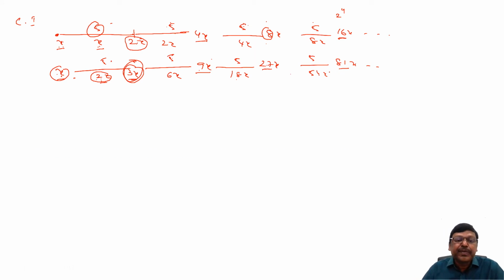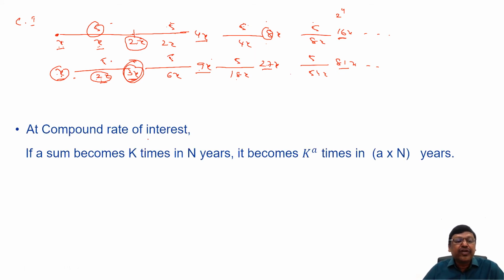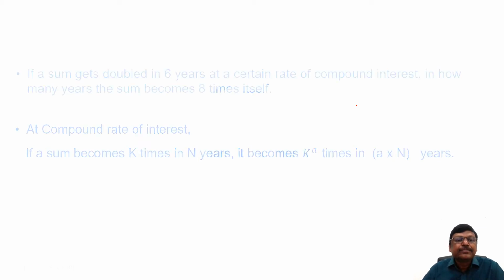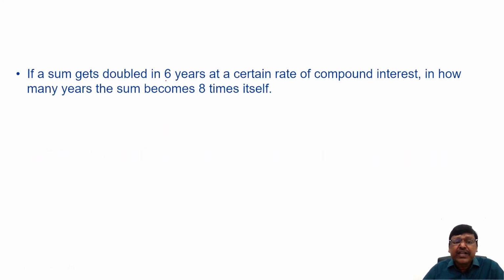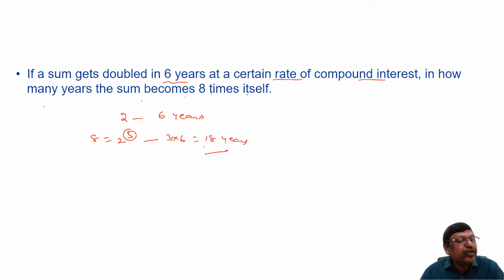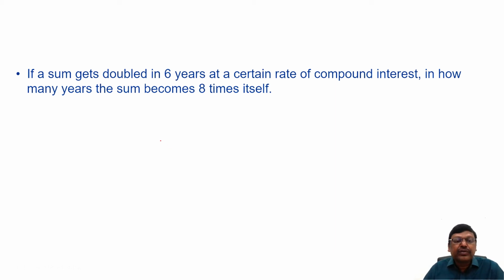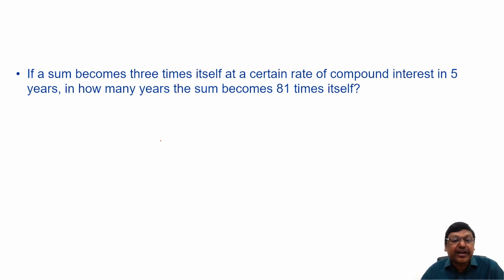Compound Interest Sum Becomes n Times Shortcut | Bank, SSC, GRE, GMAT, CAT Exam | SR Gorantla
In this video you can find a  short cut for questions where sum becomes 'n'  times in compound interest. It is also useful for students preparing for CAT and other MBA entrances/GRE/GMAT/BANK PO/BANK CLERICAL/ SSC/ CRT/CSAT/CLAT/IPM/FPM/GATE and other state/central govt. recruitment exams.